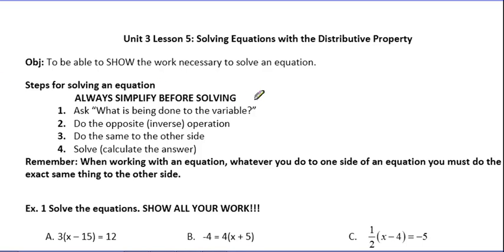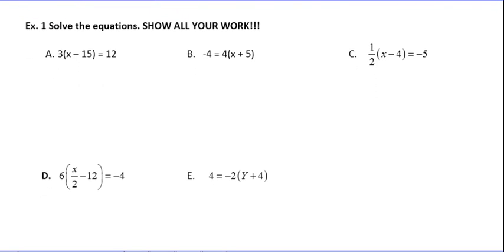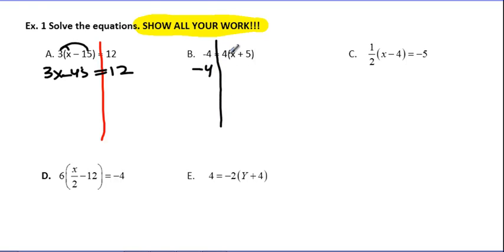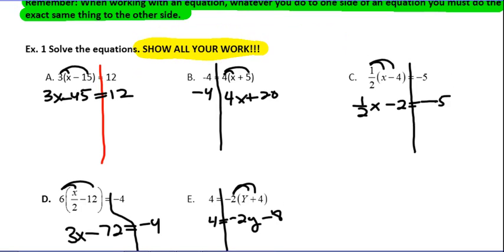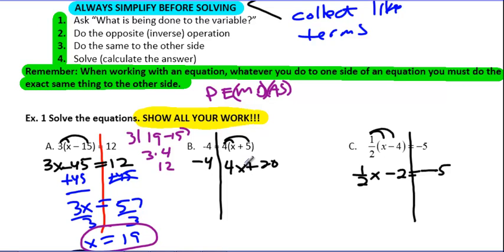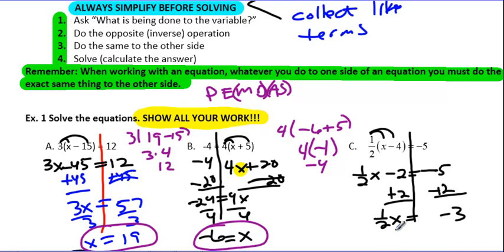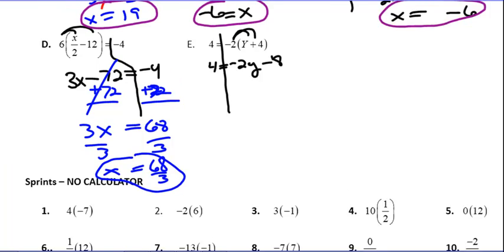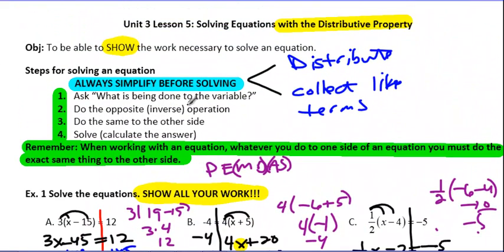Unit 3 Lesson 5 Distributing and Solving Equations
Learn how to simplify before you solve and equation.  Simplify means to either distribute or collect like terms before moving parts from one side of an equation to the other.